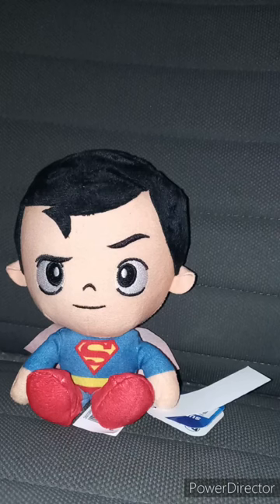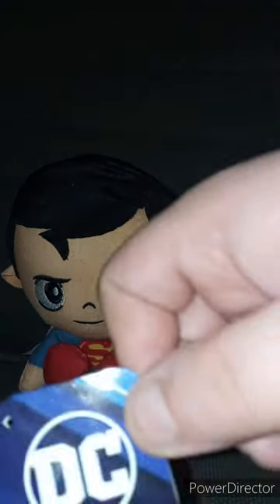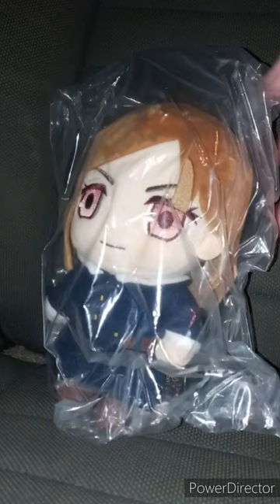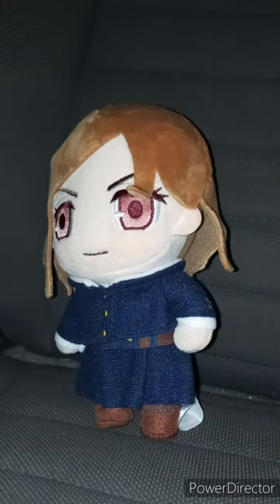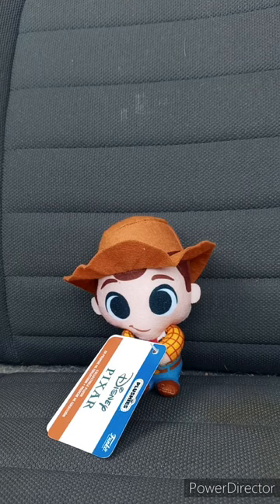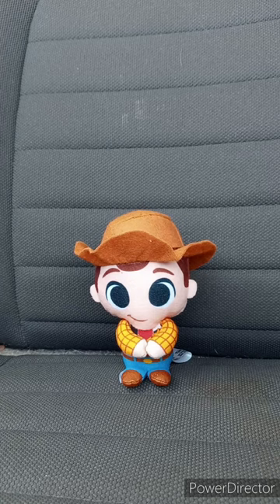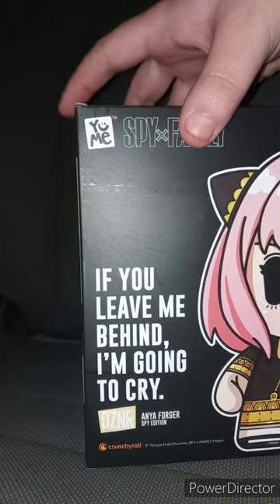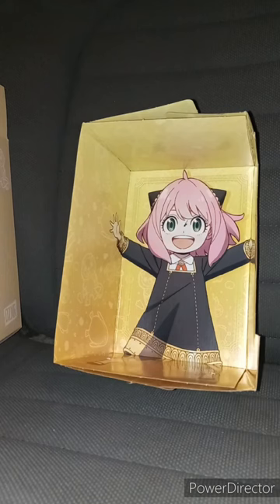Best Of August's Unboxing Compilation Part 1